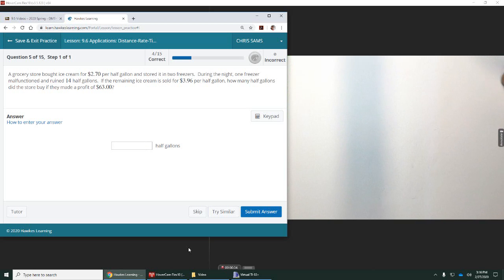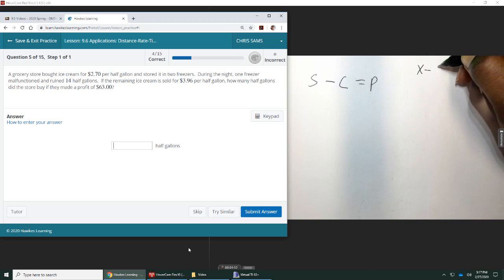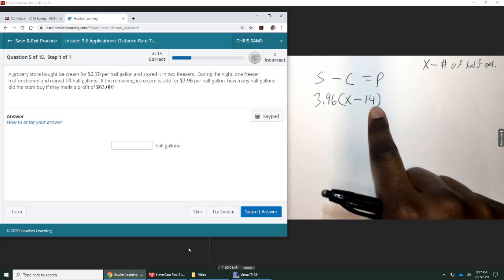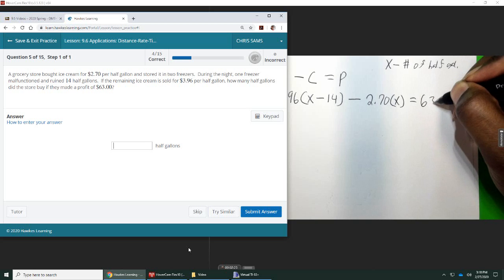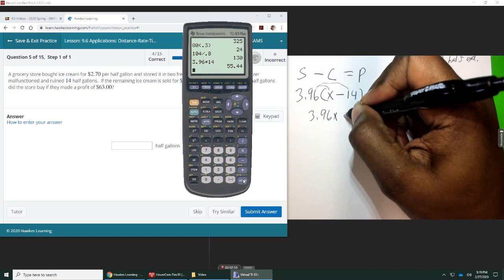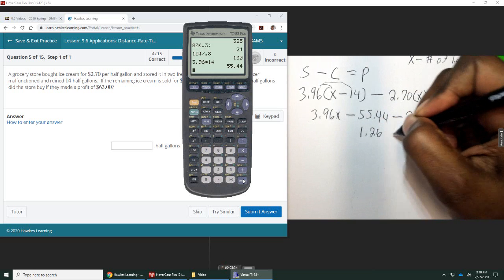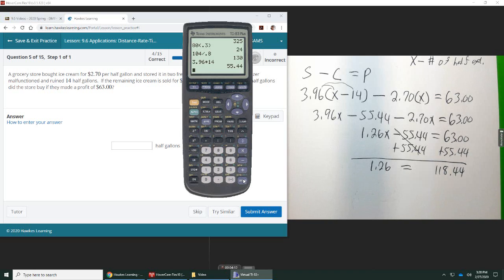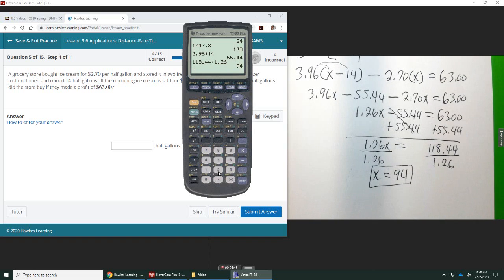Intro to Alg9 6 5